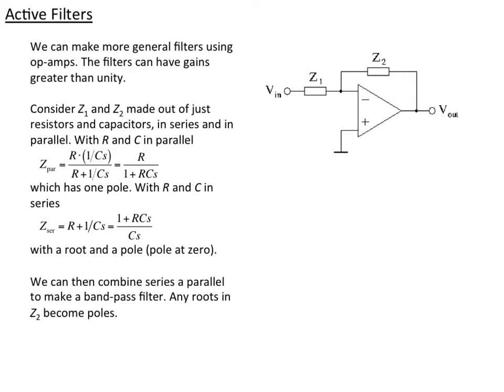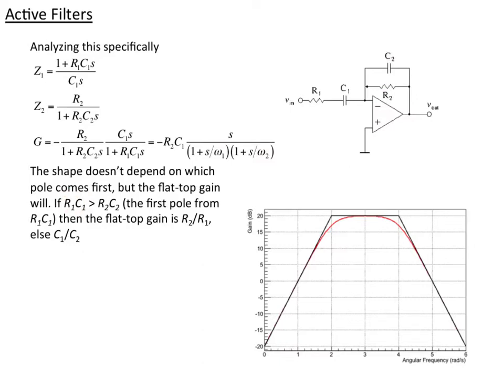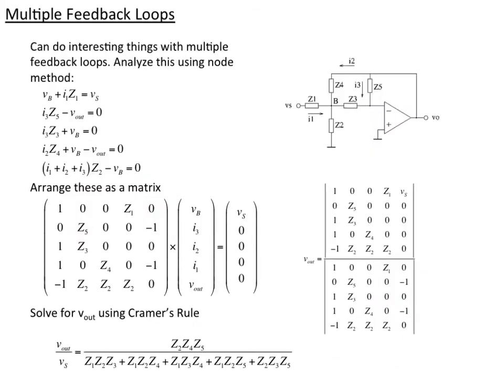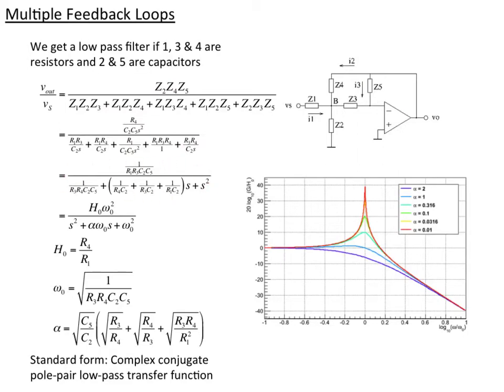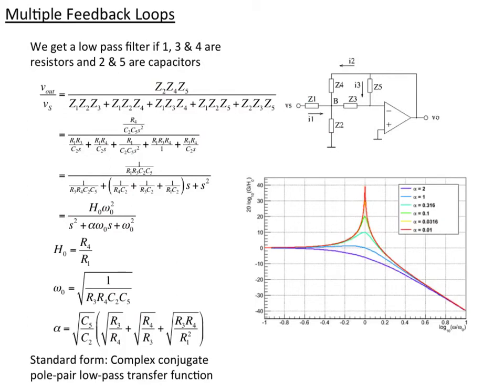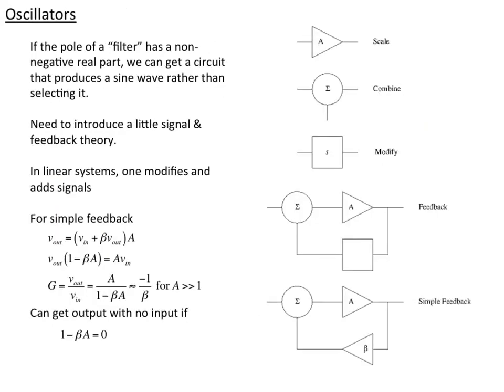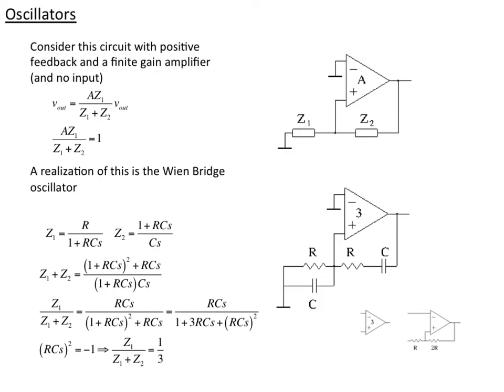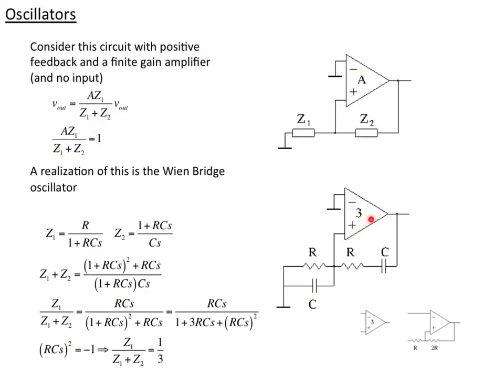Active Filters (17)